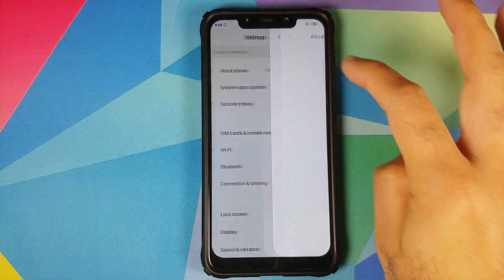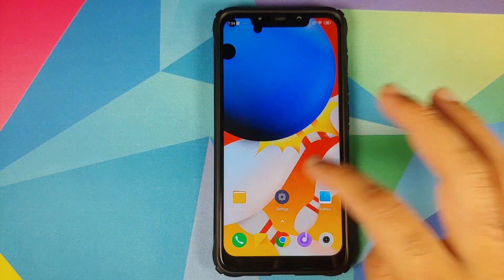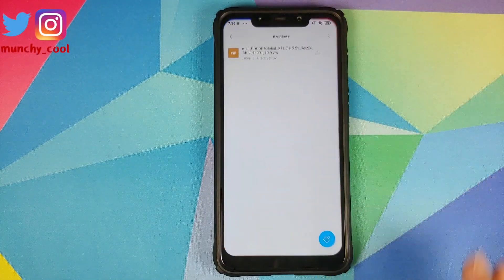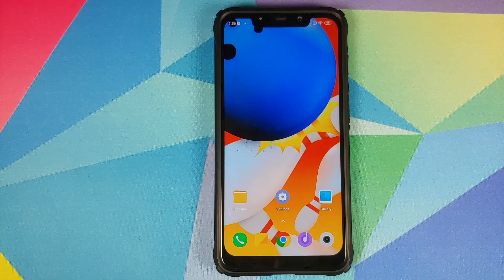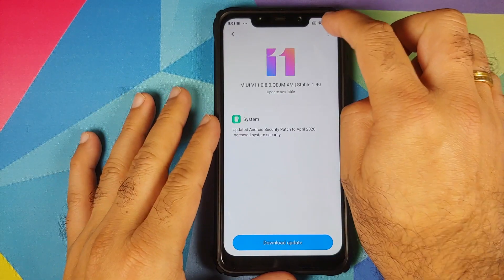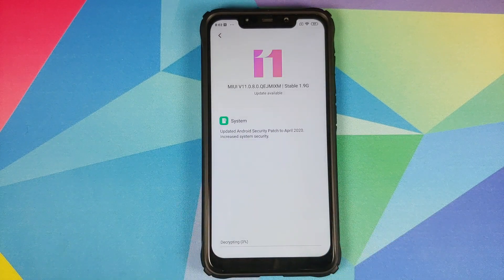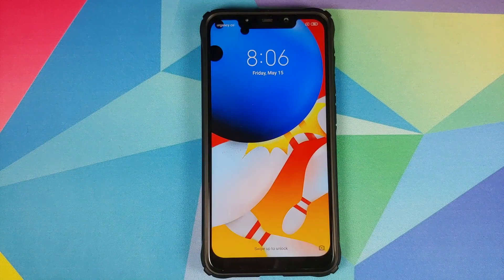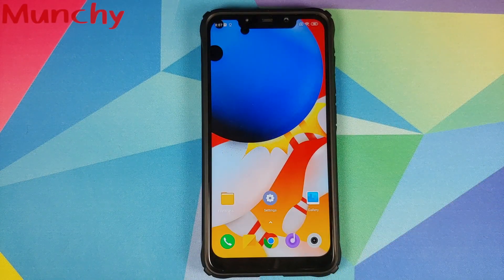Poco F1 | Install Official MIUI 11.0.8.0 Stable | Android 10 | NO TWRP | NO Data Loss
Do you want to learn how to install official Android 10 (MIUI 11 Stable MIUI 11.0.8.0) on your Xiaomi Poco F1? In this detailed video tutorial we will show you how to install official Android 10 (MIUI 11 Stable MIUI 11.0.8.0) on your Xiaomi Poco F1, without TWRP recovery and without any data loss.

**Poco F1 MIUI 11.0.8.0 Stable Download Links**